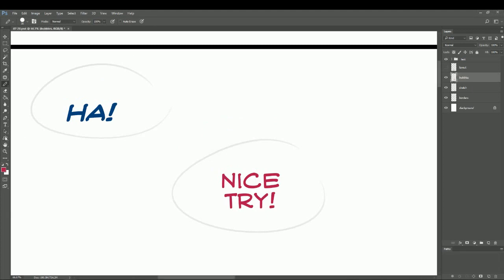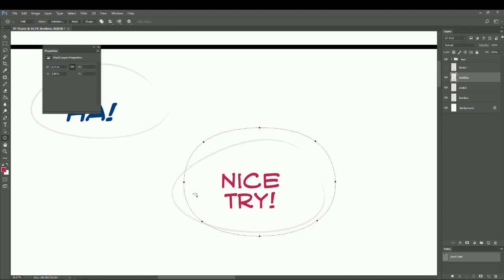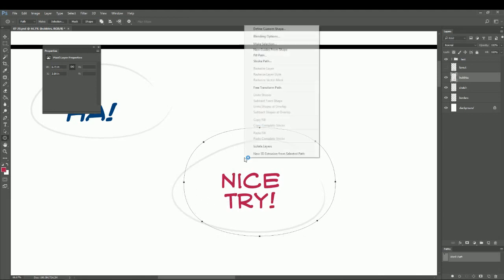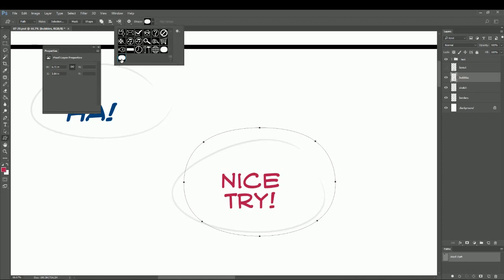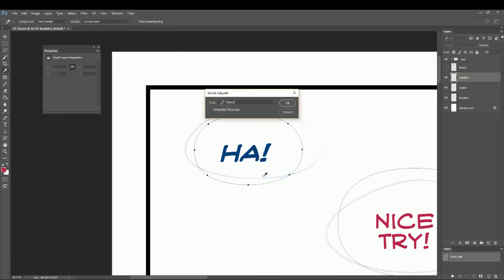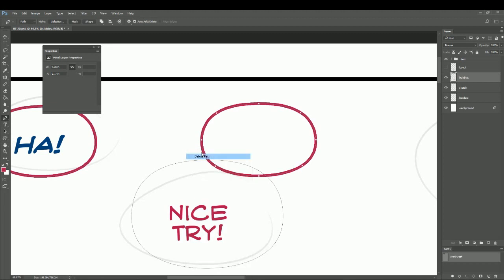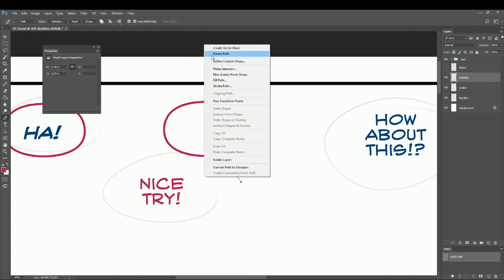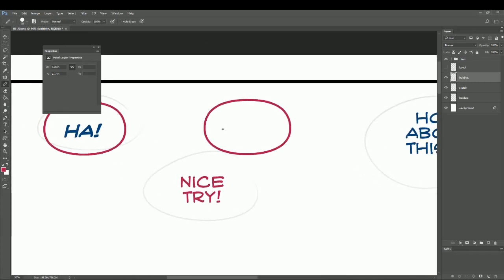Makin' word bubbles in photoshops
Not a super formal tutorial or anything! But something I found useful